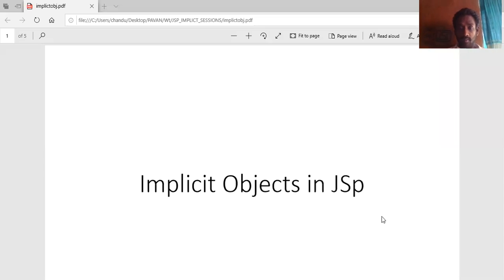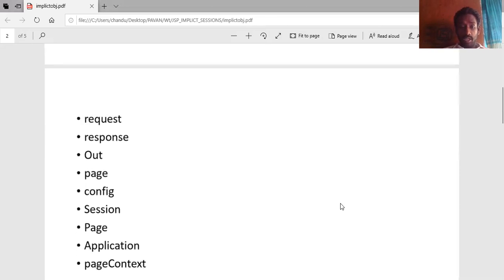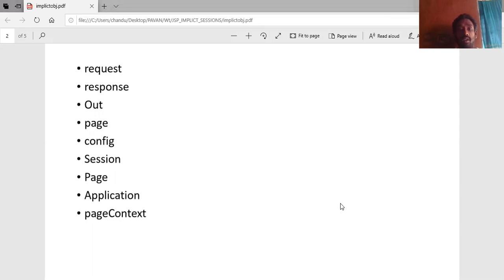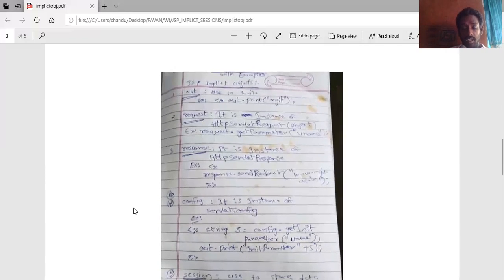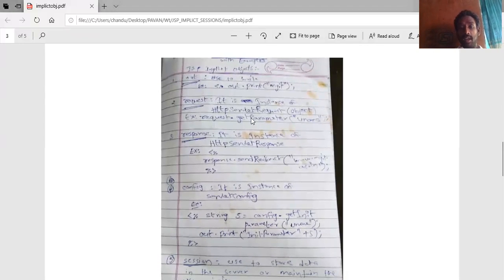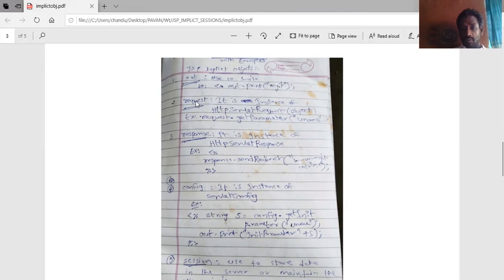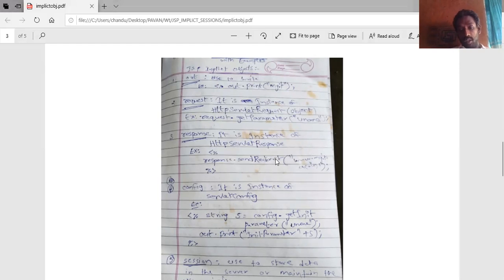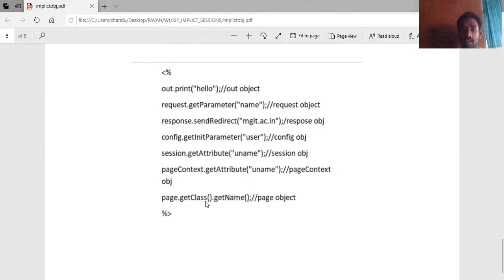implicit objects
implicit objects in jsp
jsp
jsp notes